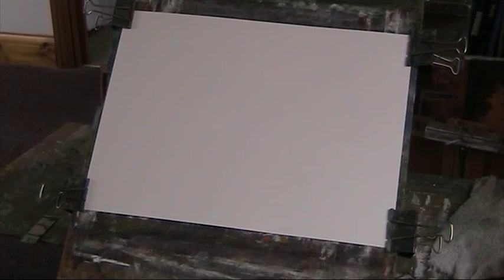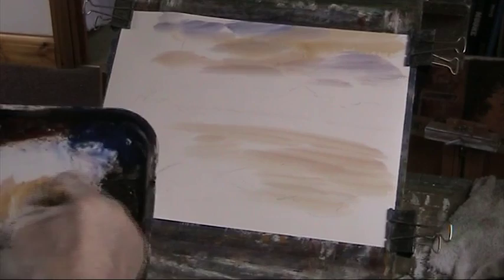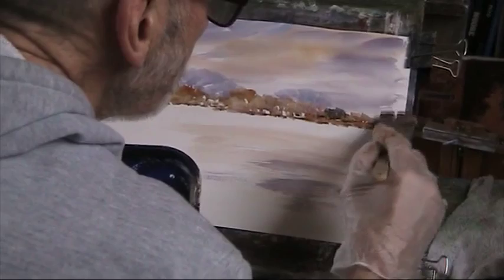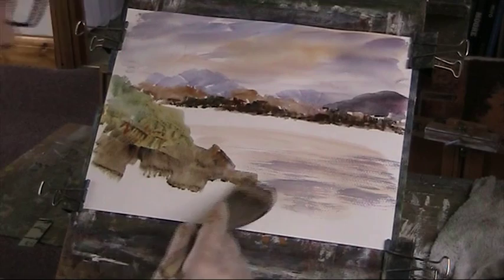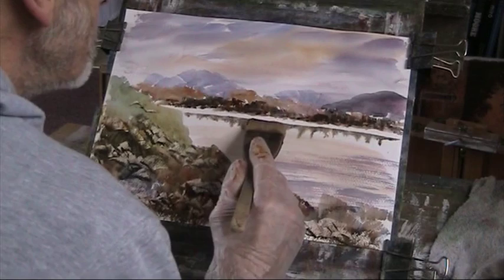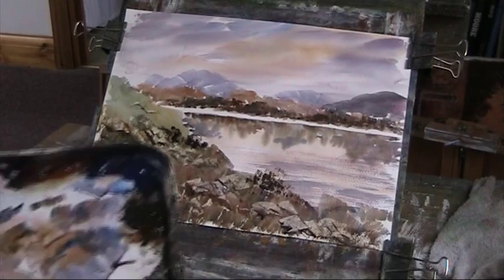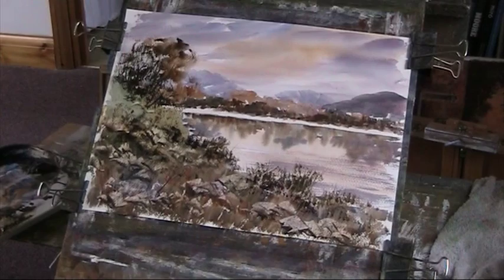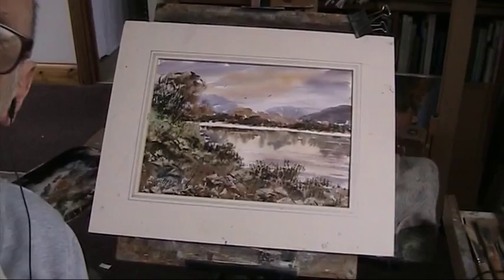From the Shore. Watercolour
Trying to keep everyone happy today, one watercolour followed by an acrylic abstract.